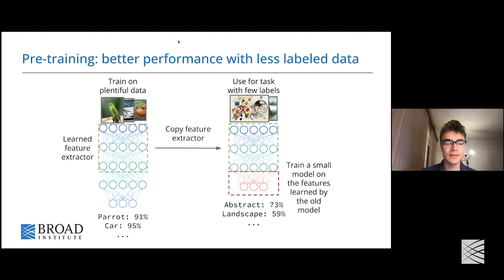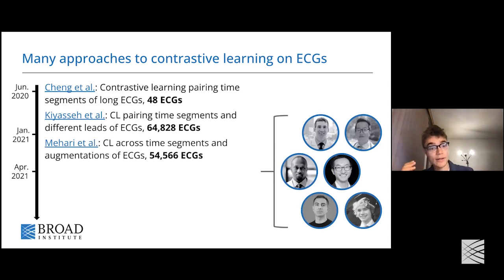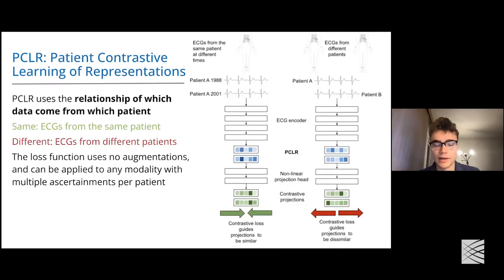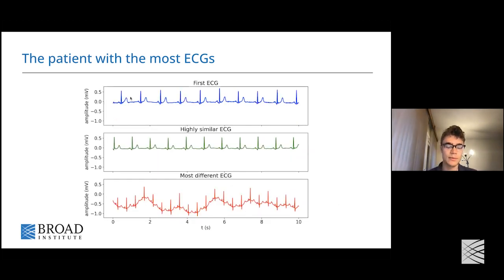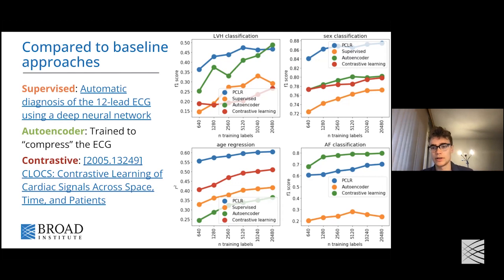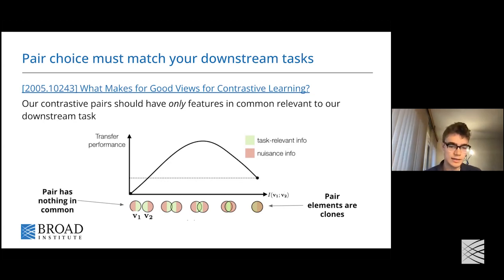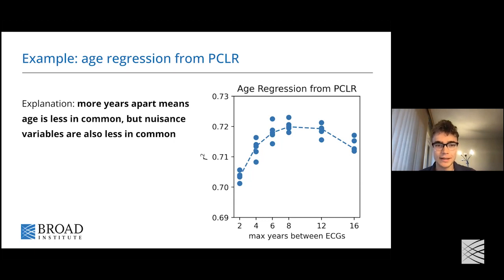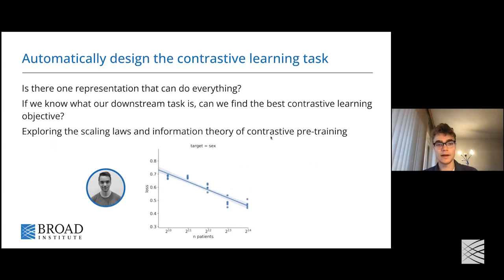MIA: Nathaniel Diamant, No such thing as unlabeled: Self-supervised learning on medical data (2021)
Nathaniel Diamant
Broad Institute

No such thing as unlabeled: Self-supervised learning on medical data

In medical datasets, the most important labels are often the rarest. For example, while responsible for more than 450,000 deaths a year in the United States alone, sudden cardiac death (SCD) will likely only show up in a few hundred health records in a hospital dataset of a hundred thousand patients. Furthermore, a binary label, like SCD, carries little information about the intricacies of the outcome. In contrast to the rarity and opacity of the labels, the relationships of data within a medical dataset are often plentiful and rich.

Self-supervised learning (SSL) is an approach to training deep learning models that ideally matches the characteristics of medical datasets. We propose Patient Contrastive Learning, an SSL approach which exploits a fundamental relationship in medical datasets: which data come from which patient. We train a Patient Contrastive Learning model in an unlabeled 3.2 million ECG dataset, and demonstrate massive improvements compared to training a neural network from scratch for four downstream tasks. We investigate the effects and scaling laws of different amounts of training data, both unlabeled and labeled. Finally, we look at recent theoretical developments in how to pick which SSL task to use for any given downstream task.